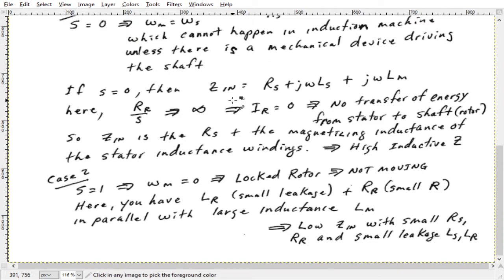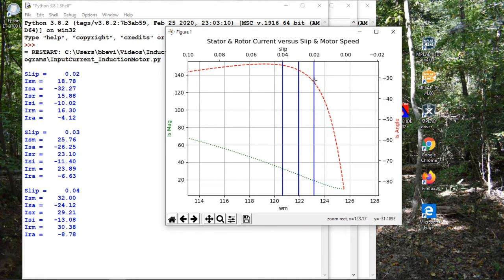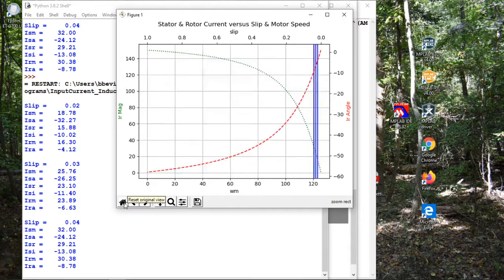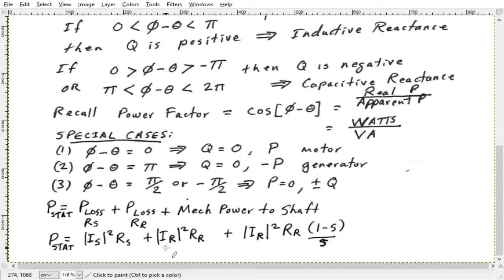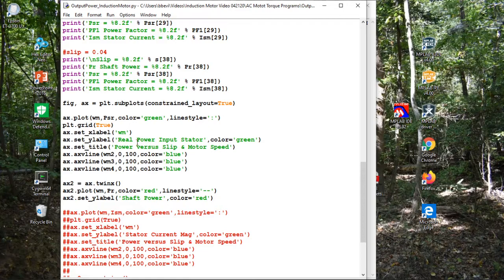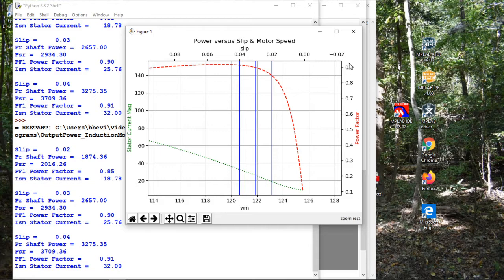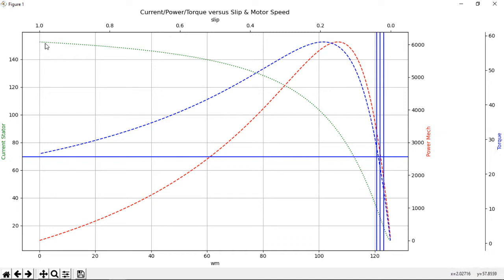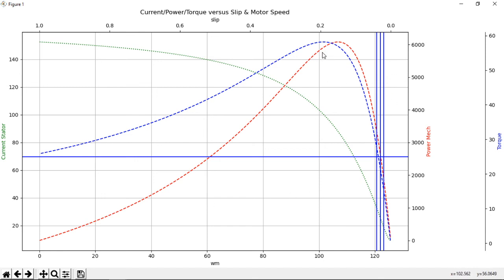AC Induction Motor Part 3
This the third in a four part series that introduces the AC Induction Motor.
Input impedance, current, power and torque are discussed using LTSpice and Python to help with the understanding of the AC Induction Motor.